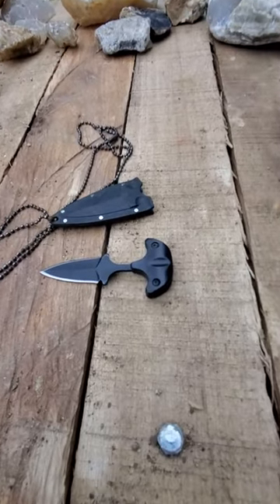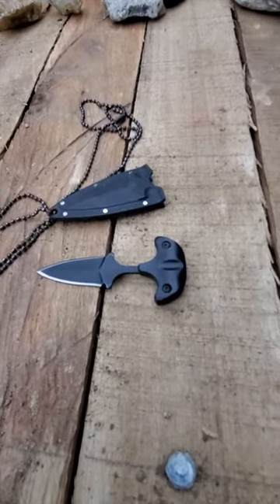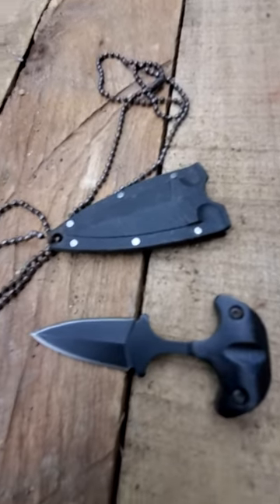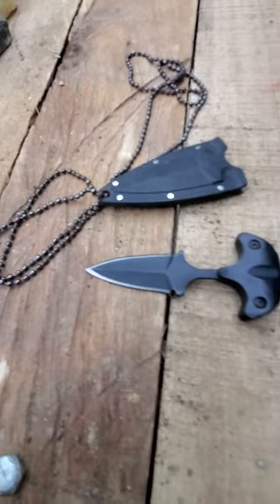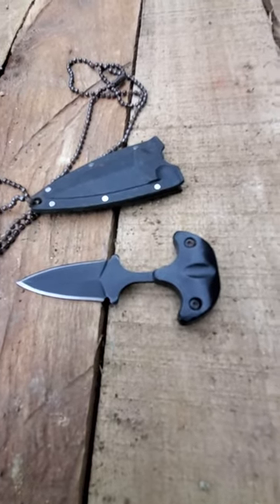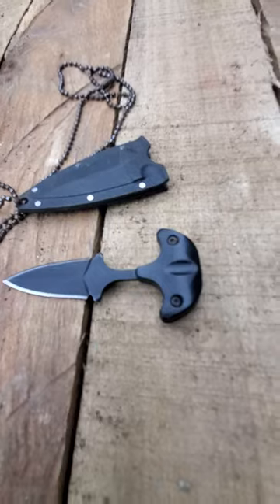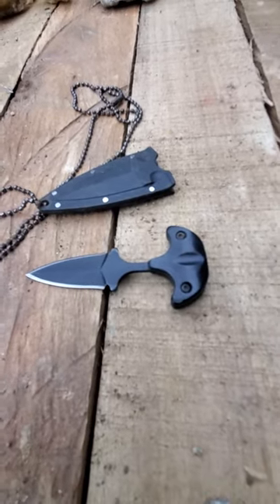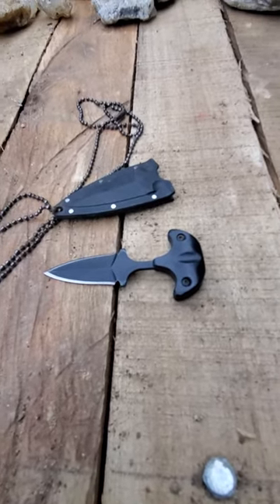Push Dagger Neck Knife